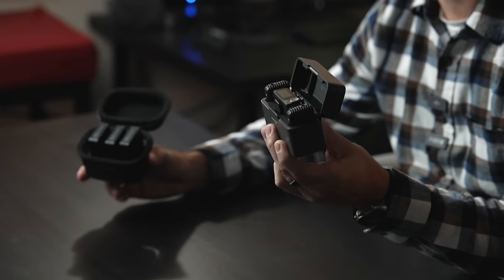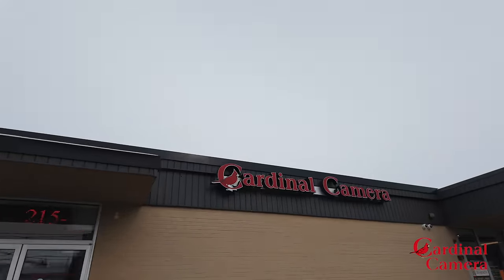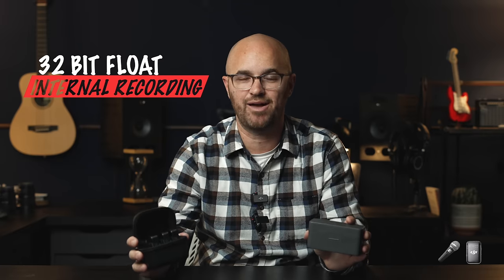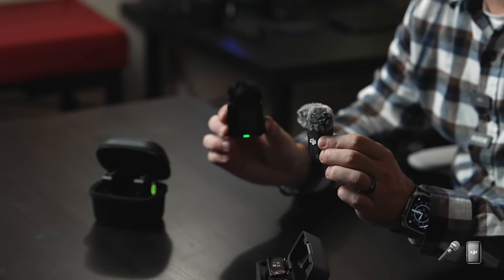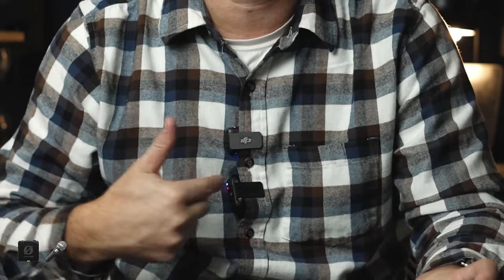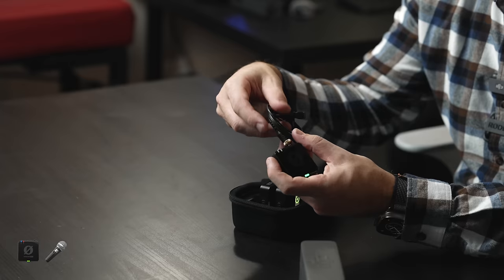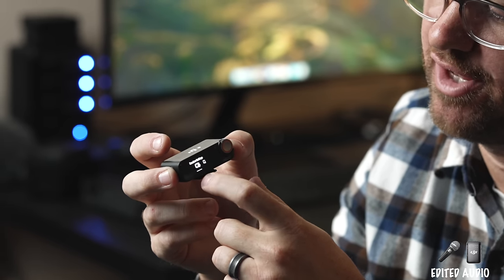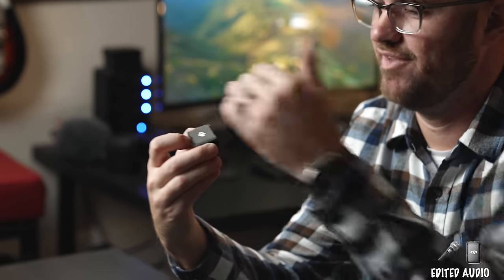DJI Mic 2 vs Rode Wireless Pro - What's the best wireless microphone in 2024? | Audio Comparison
The DJI Mic 2 and Rode Wireless are outstanding options when it comes to capturing great audio. The question is, which one should you choose?

DJI Mic 2 (TAX FREE)
Rode Wireless Pro (TAX FREE)
Rode Handle for Podcasts

0:00 - Mic Comparison
0:35 - Unbiased Review.
0:53 - Where I Buy My Equipment
1:23 - The Specs
1:41 - Similarities Between The Rode Wireless Pro and DJI Mic 2
4:34 - My Favorite Features of the Wireless Pro
4:34 - Pro #1 - Audio Quality is Better
5:57 - Pro #2 - Locking Connector for Lav Mic
7:24 - Pro #3 - Includes 2 Lav Mics
8:20 - Pro #4 - Handle Attachment for Rode Wireless Pro
8:47 - Pro #5 - Incredible Wireless Podcast Setup
9:04 - Audio Sample - Podcast Setup with Mic Handle
10:47 - The DJI Mic 2 - What I love
11:31 - Pro #1 - Case & Build Quality
12:27 - Pro #2 - Smartphone Dongles in Case
13:54 - Pro #3 - Front Facing LED Screen
14:48 - Pro #4 - Audio Outputs
15:44 - Pro #5 - Transmitter Size and Design
17:39 - Pro #6 - Bluetooth Connectivity
18:45 - Pro #7 - Receiver UI is Easy to Operate
19:58 - Conclusion: Which microphone is better for you?
20:33 - If You Buy it, Buy it Here. TAX FREE!